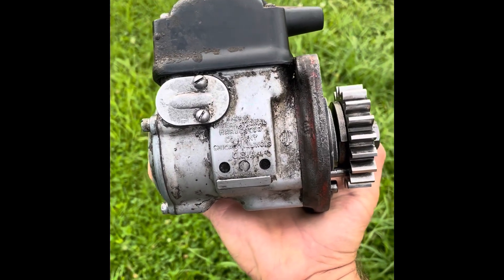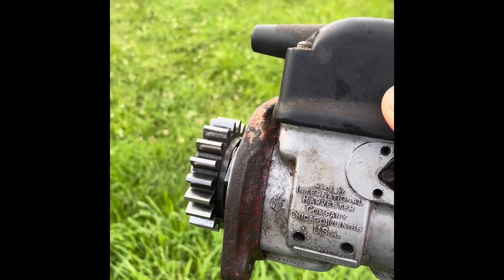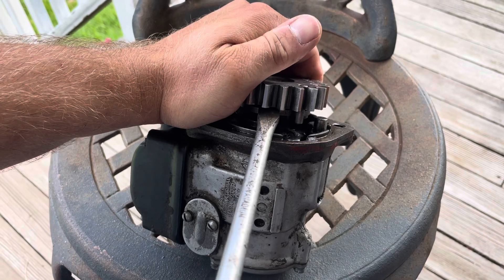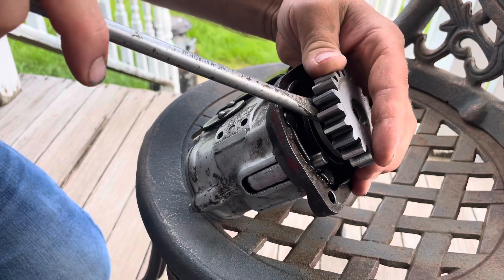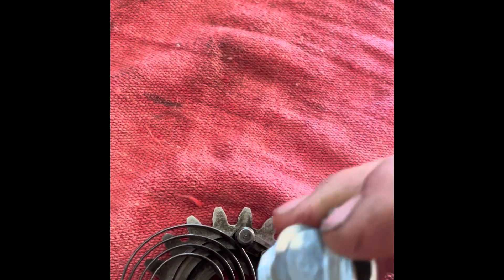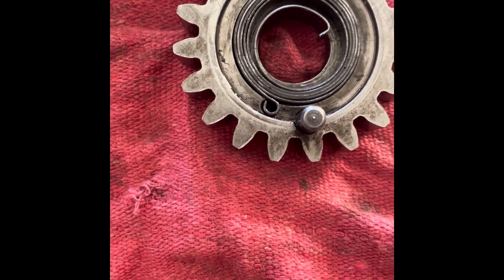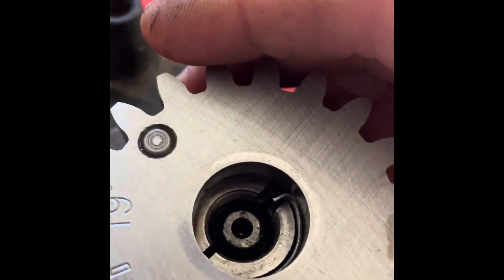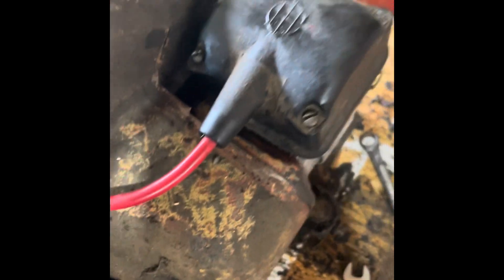IHC H1 Magneto Impulse Spring Replacement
In this video I explain how to replace the impulse spring on an IHC H1 magneto off of an  IHC LB engine.